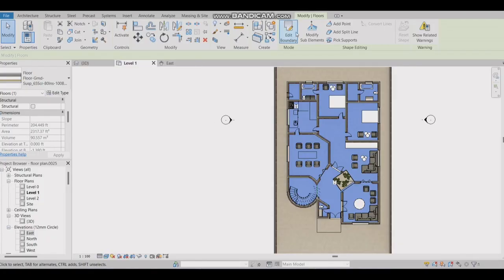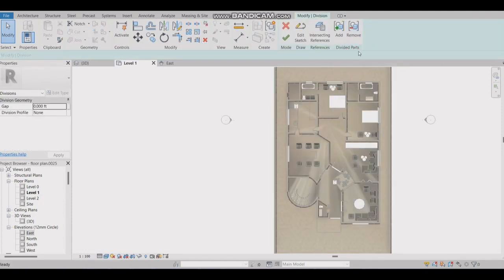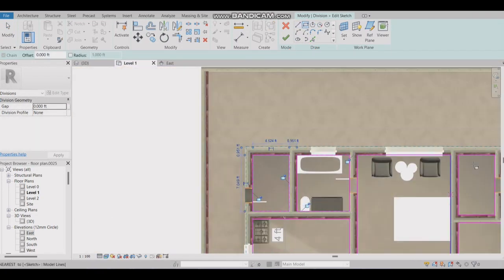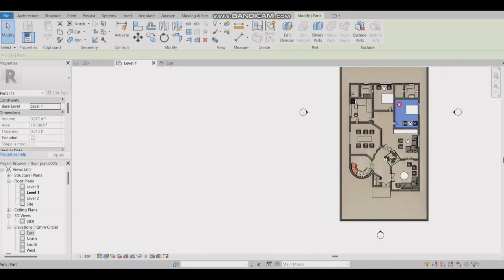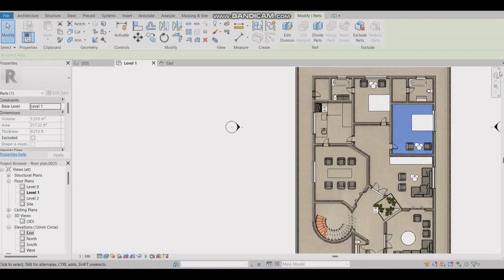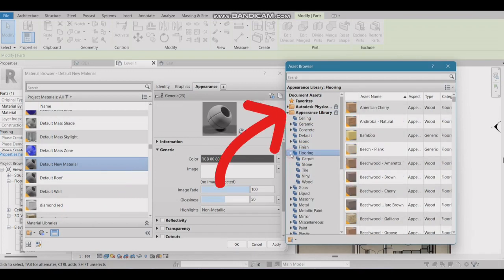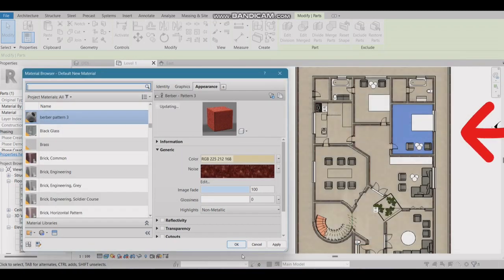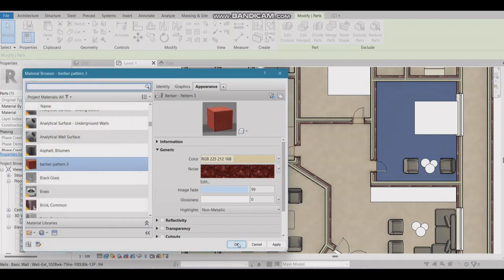How to apply texture on floor in Revit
in this video you are going to learn how to apply texture and how to apply more texture by asset browser